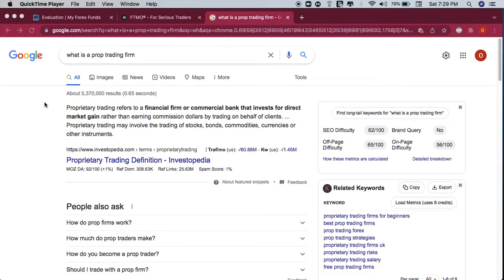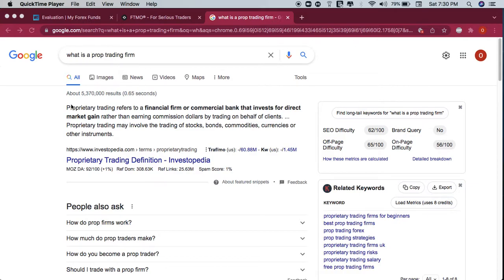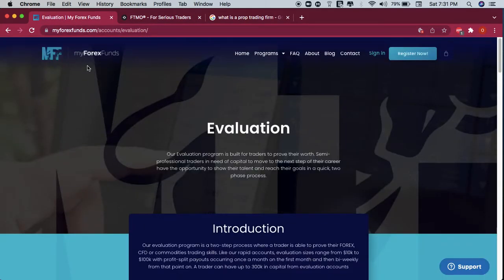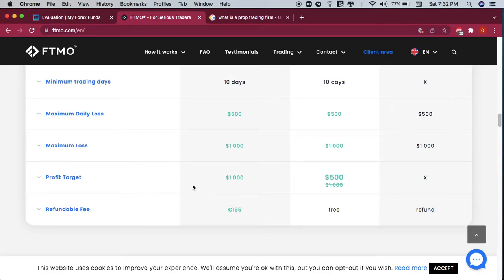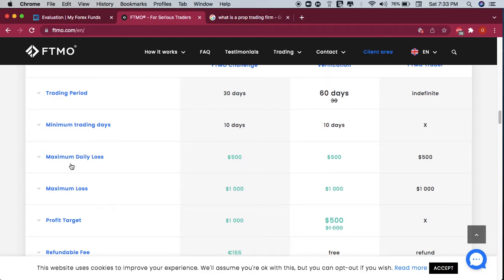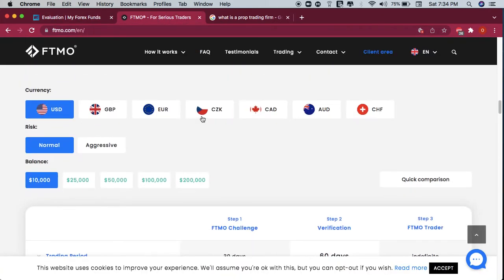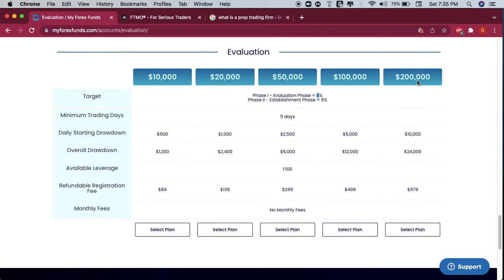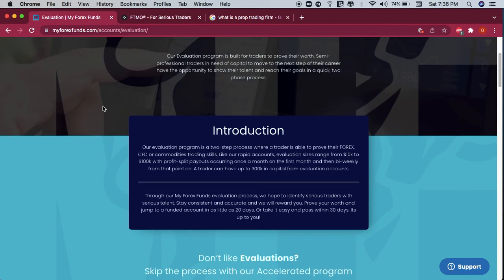What is Prop Firm Trading? Best Forex Prop Firms in 2022 😎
What is Prop Firm Trading? Best Forex Prop Firm

In this video we will take a look at some of the best forex prop firms available for beginner and seasoned traders.

Timestamps:
What is Prop Firm Trading ~ 0:00
Best Forex Prop Firms ~ 3:50
Factors to Consider When Choosing A Forex Prop Firms ~ 4:20
Conclusion ~ 7:00

There are two types of Forex trades: spot and forward. Spot trade deals with the trade done between currencies at the current market rate, whereas forward trades deal with future rates.

What are the Interest Rates of Foreign Exchange

The interest rate is the rate of return on an investment expressed as a percentage. The higher the interest rate, the more money you will earn from your investment.

It is important to note that the interest rates are not fixed and they change over time. This means that if you invest in a currency with a higher interest rate, it may be worth investing in that currency if it continues to have a high interest rate for some time.

Forex Prop Firm
Prop Firm Trading
prop firms forex
forex prop firm reviews
cheapest forex prop firm